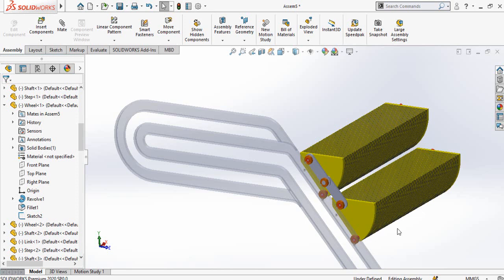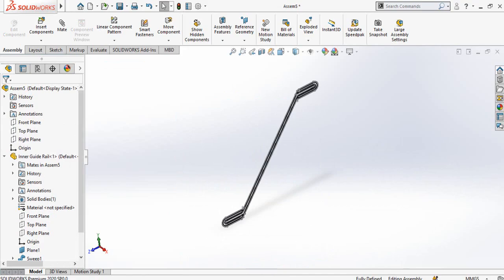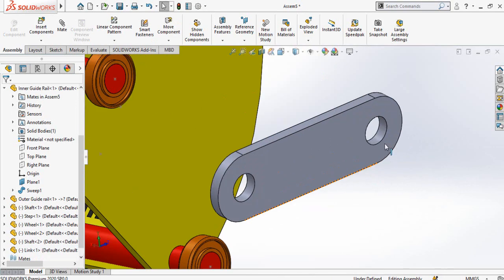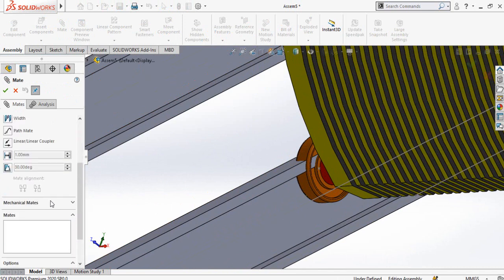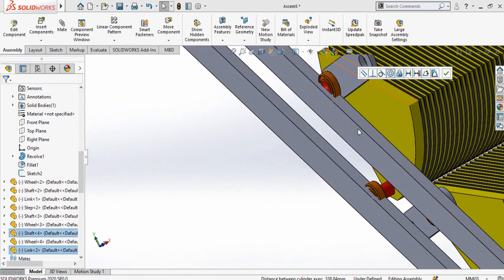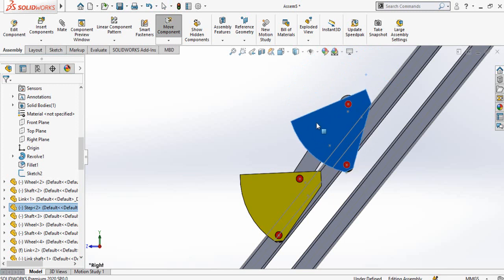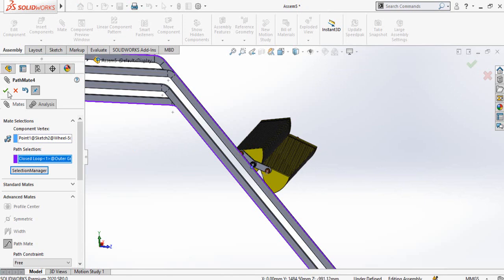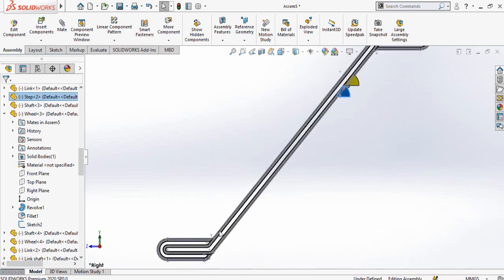Escalator Assembly Tutorial SolidWorks|Mechanism of Escalator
In this SolidWorks assembly tutorial you will learn how to assemble escalator in solidworks. I will also tell you how to add path mate in solidworks. you will also learn how the escalator works. and mechanism of escalator.

1. SolidWorks                                                         2. Hydro Power
3. FYP Designing and Manufacturing.               4. Electrical Engineering
5. 3D Printing                                                         6. Low RPM Alternators
                                7. Manufacturing of Hydro Turbines